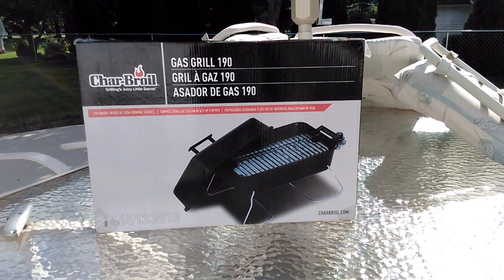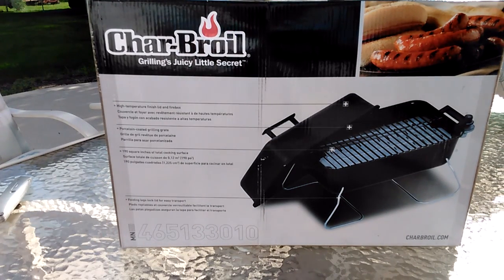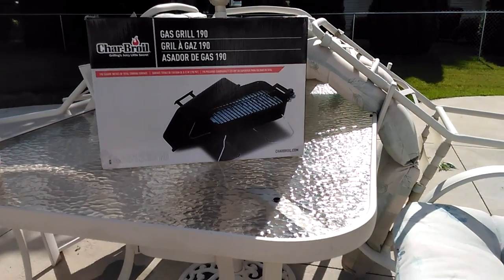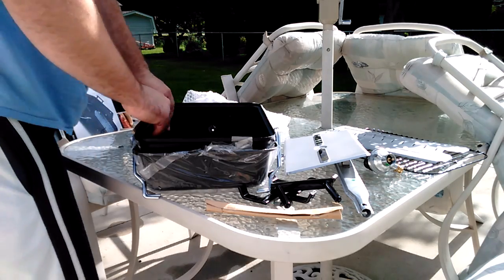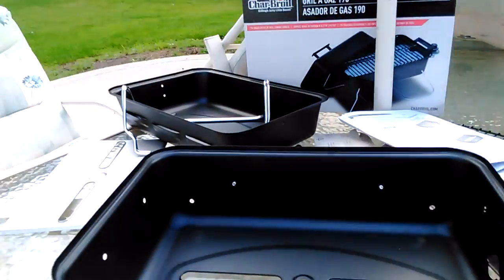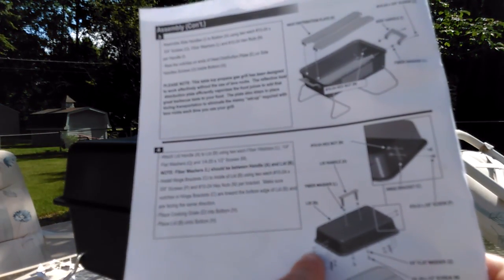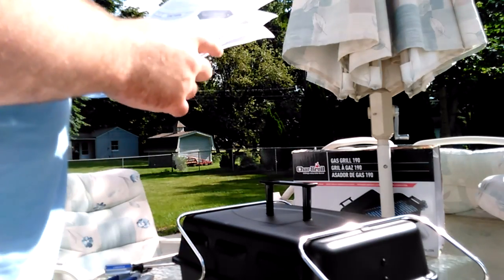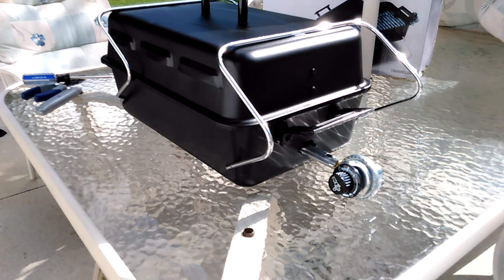Char-Broil Portable Grill Unboxing & Review!!